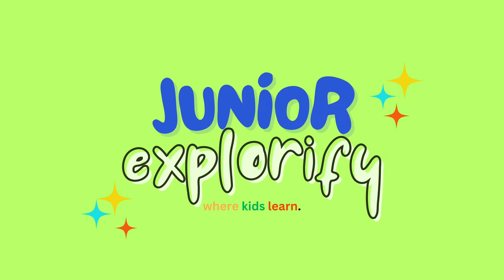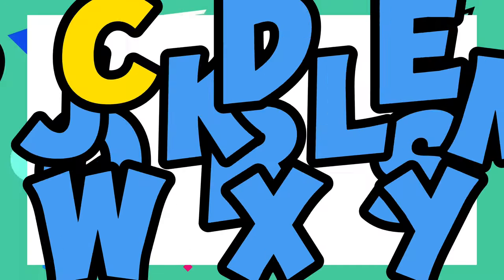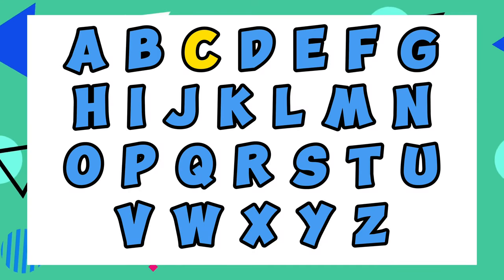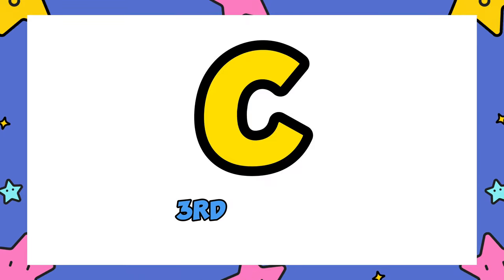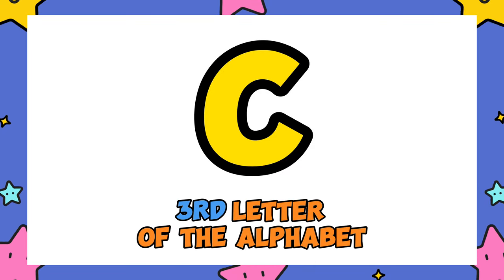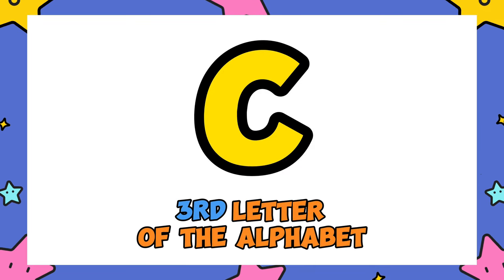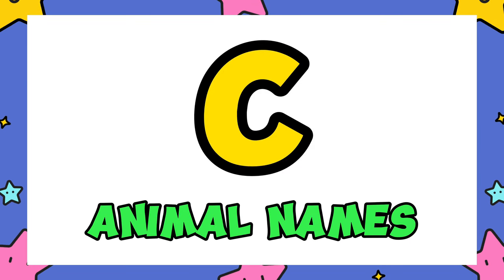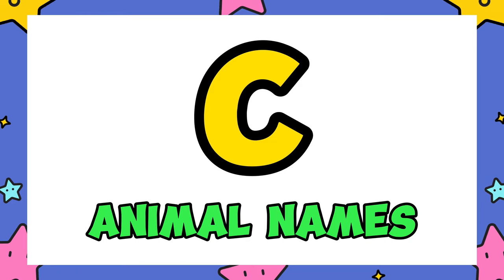Animal Alphabets | Learn C – D Animal Names for Kids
Animals starting with C & D. Let's learn the animal names that start with letters C and D. This educational video is ideal for Kids, Toddlers, Beginners and Kindergarten.

In this video, real videos and high quality animal pictures are shown together with the English pronunciation to teach kids the animal names. Animal education is a necessary part when it comes to education of your kids.